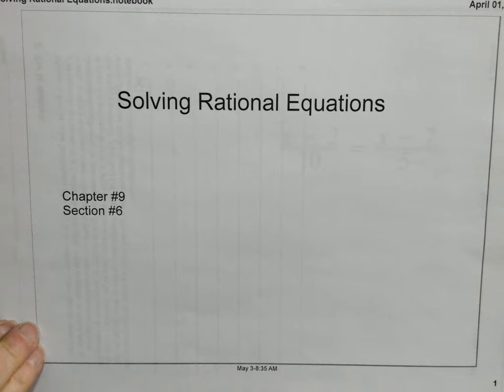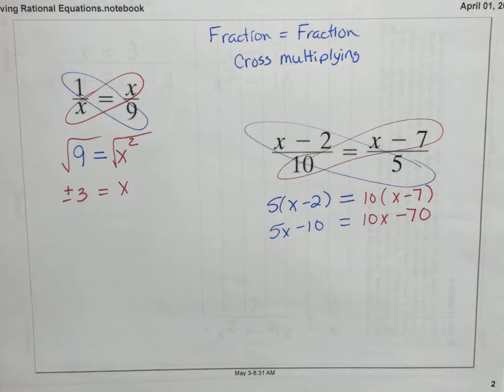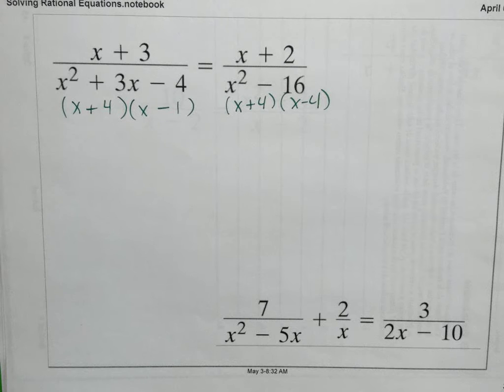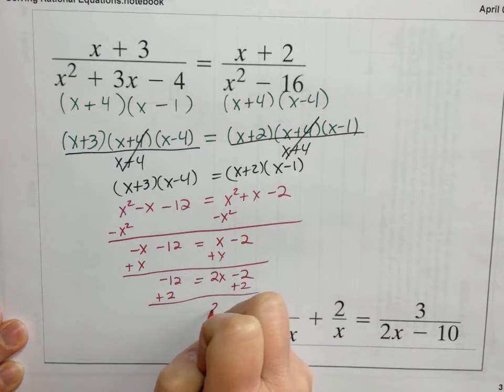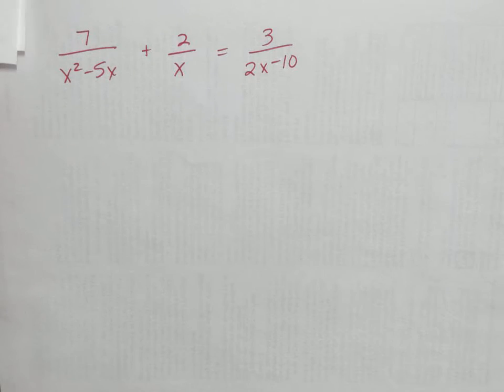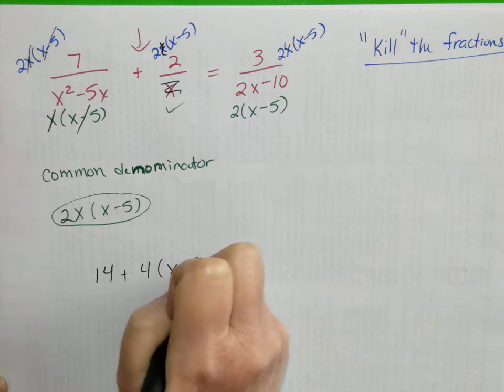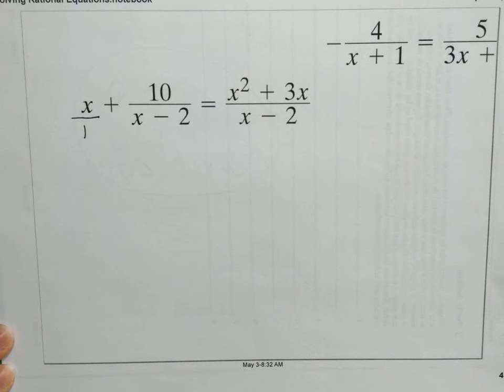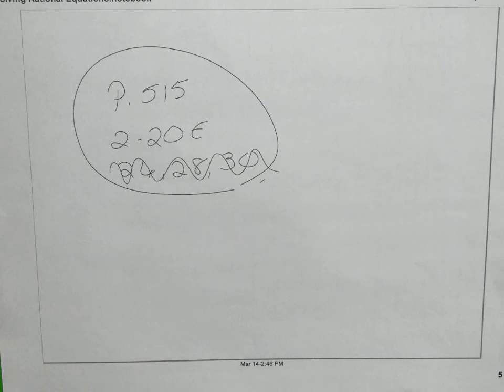Solving Rational Equations